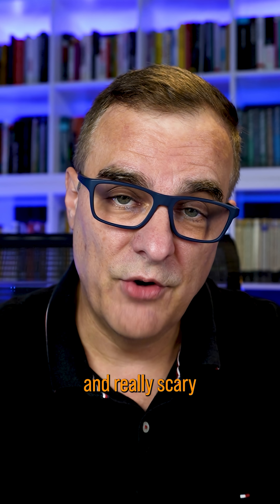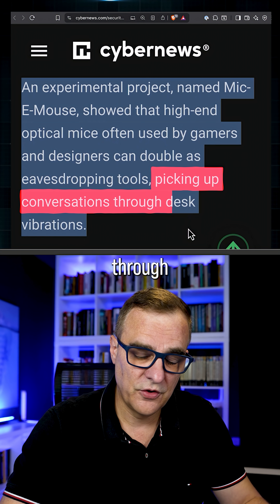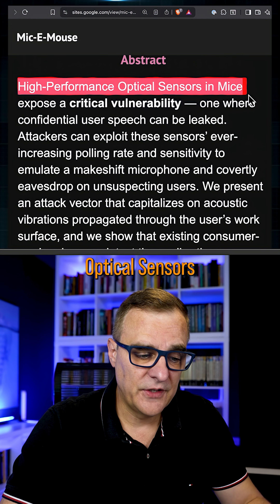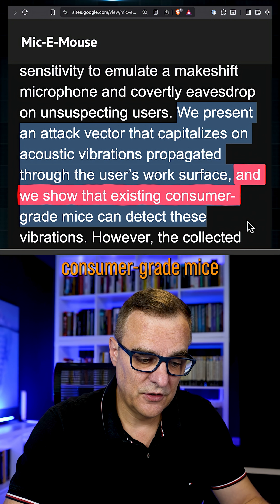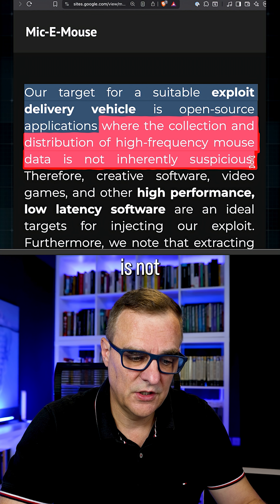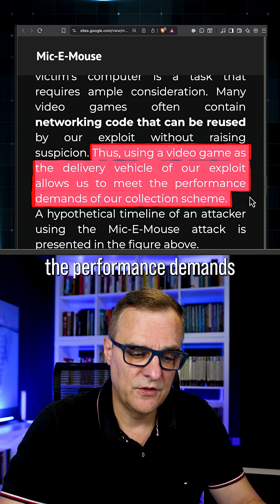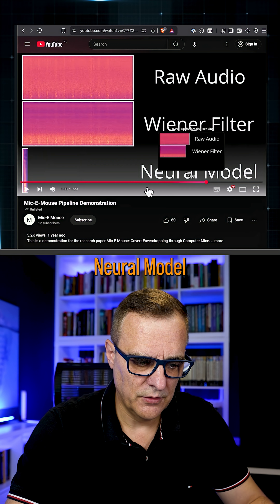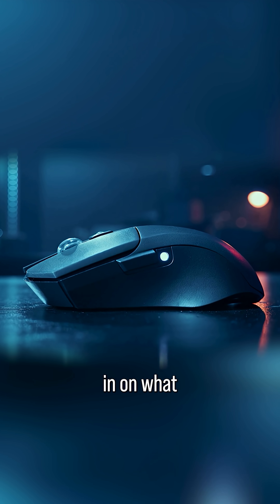Warning: Your Mouse could Listen and record your conversations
Researchers show optical-mouse eavesdropping via desk vibrations—collecting mouse packet data and reconstructing speech with ML. See how gaming software could deliver this covert attack.